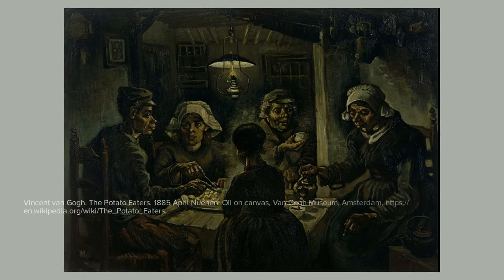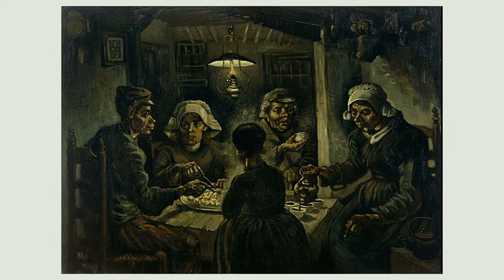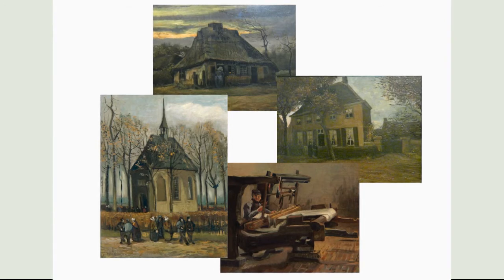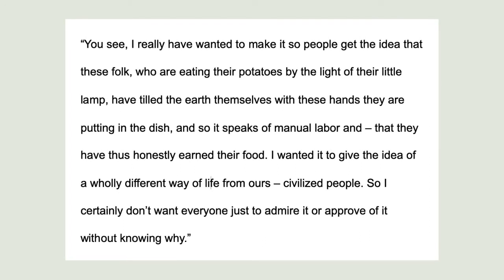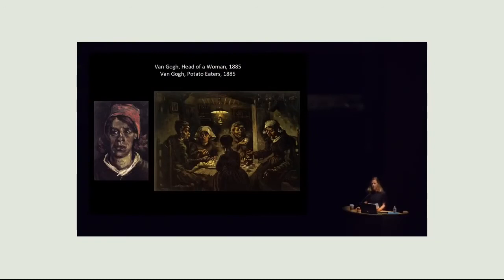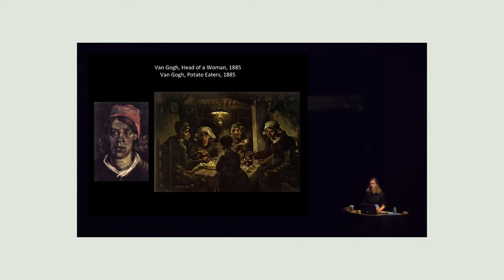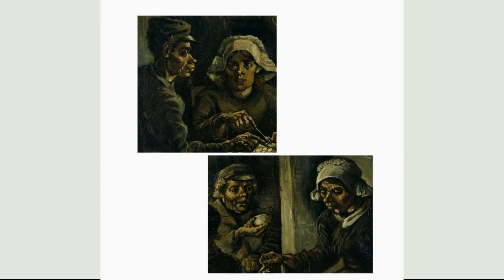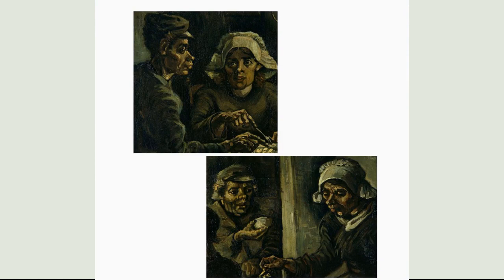The Potato Eaters by Van Gogh